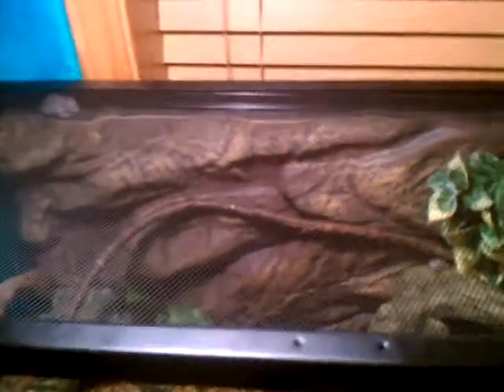GRAY TREE FROG UPDATE